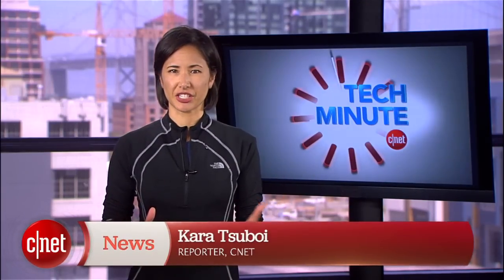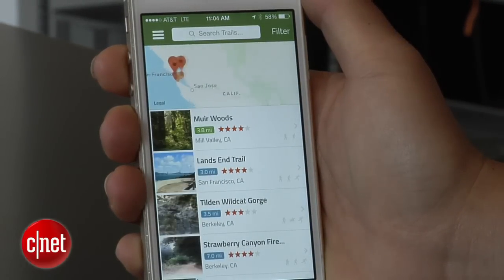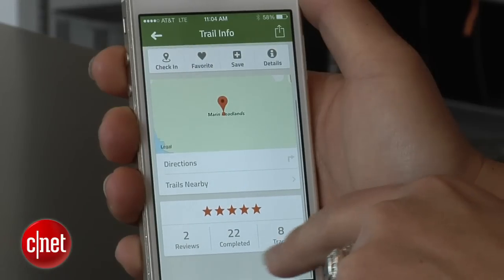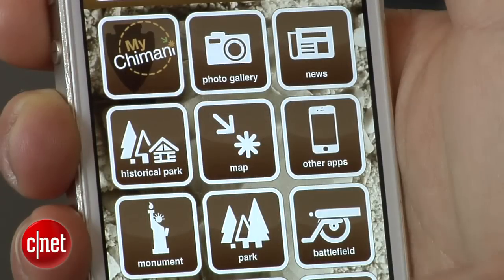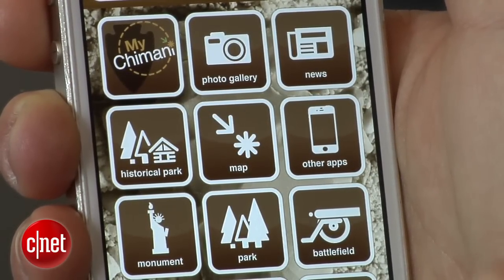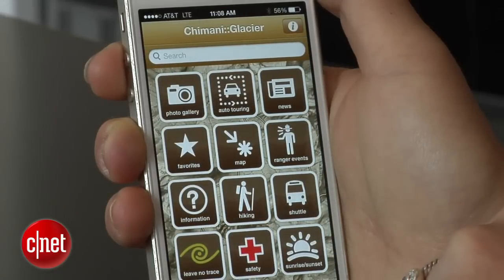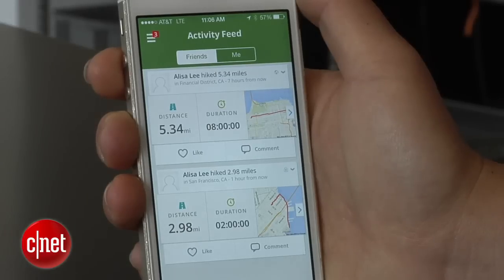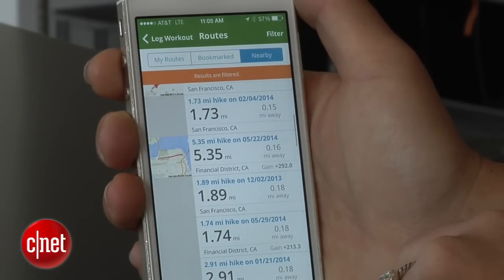Tech Minute - Explore the great outdoors with these apps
Celebrate summer's arrival by strapping on some hiking boots and hitting the trail. Whether you're exploring a local state park or doing some serious backpacking, CNET's Kara Tsuboi reports on the best hiking apps to point you in the right direction.